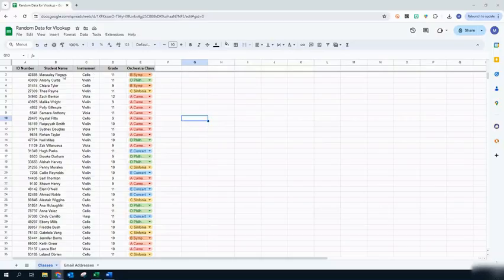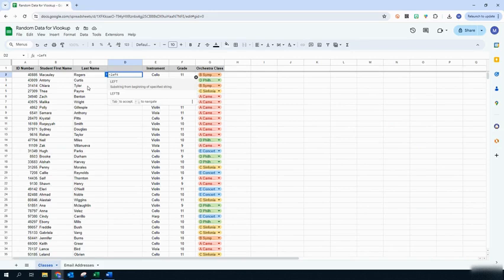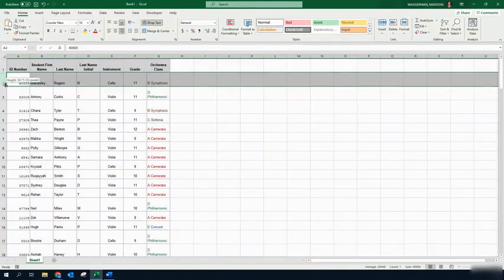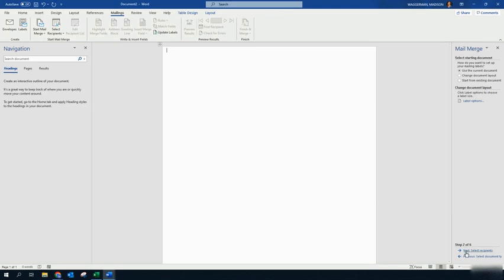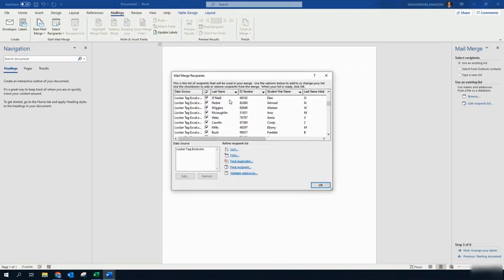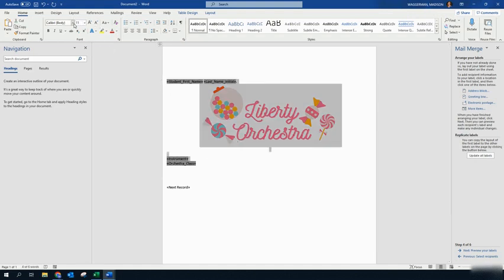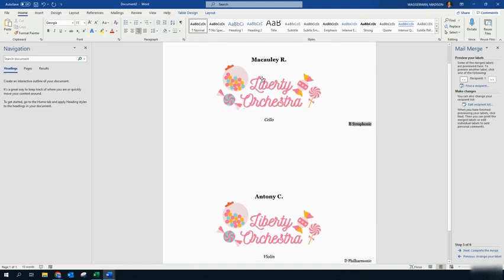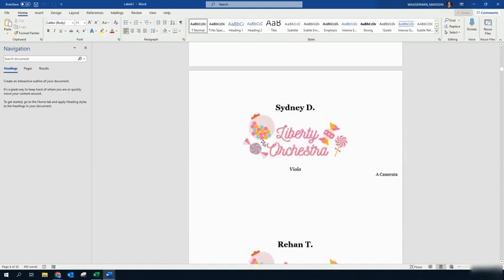Mail Merge for Labels/ Locker Tags